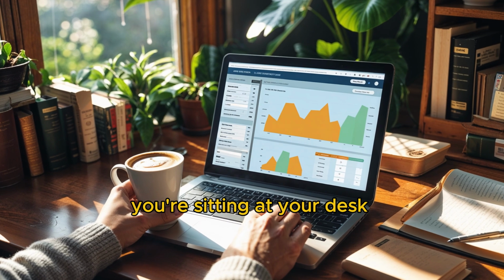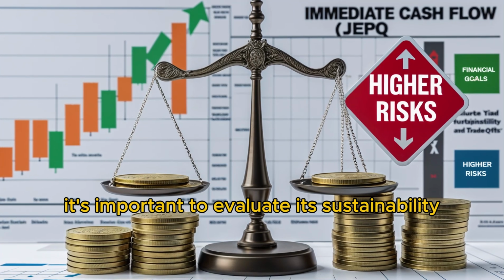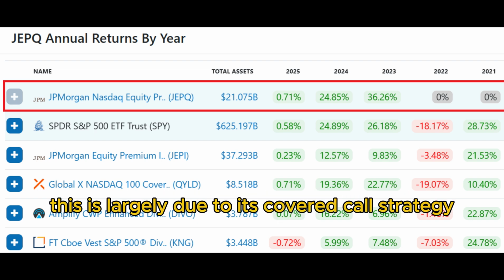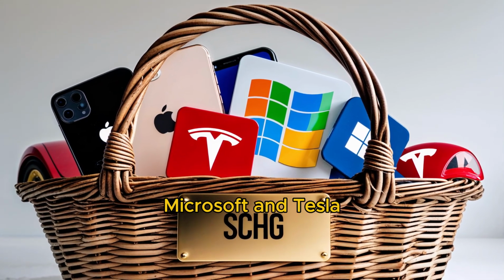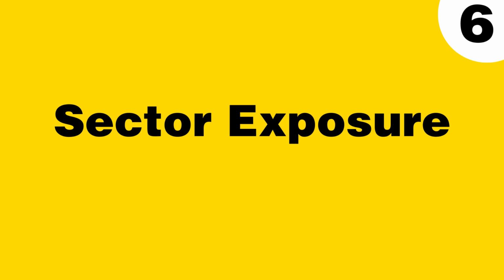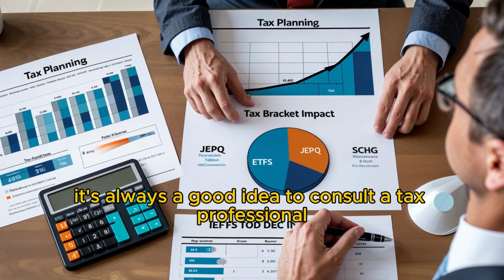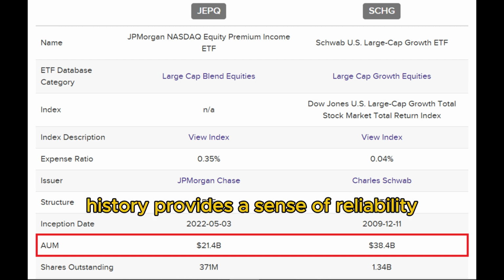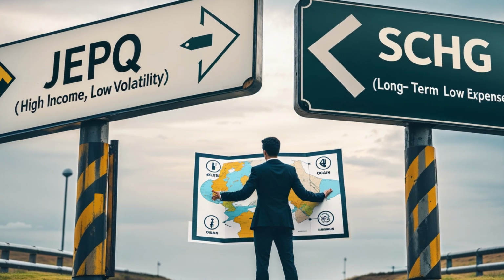JEPQ vs SCHG: You can’t decide without comparing properly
JEPQ vs SCHG: Which ETF is Best for Dividend Investors?
Are you trying to decide between SCHG and JEPQ for your investment portfolio? In this video, we break down everything you need to know about these two ETFs, helping you determine which is the best ETF for your financial goals. Whether you're focused on dividend investing, seeking growth stocks, or aiming for capital appreciation, we've got you covered!
We'll explore the SCHG ETF, its dividend growth potential, and how it compares to JEPQ's dividend yield. Learn how these ETFs can maximize returns, balance your growth ETF portfolio, and fit into a 2 ETF portfolio strategy.
Highlights include:
• Detailed SCHG ETF review and its focus on growth stocks and diversification.
• Insights on JEPQ's dividend strategy and how it fits into dividend growth investing.
• Comparison of SCHG vs JEPQ, including dividend yields, growth potential, and wealth-building strategies.
• Key features like SCHG ETF share splits and JEPQ dividend yield.
If you're searching for the top ETF options or wondering "what's the best ETF 2025?" this video will provide actionable insights for financial education, retiring on dividends, and creating a diversified ETF portfolio. Whether you're considering SCHG ETF stock splits, dividend ETFs, or want to know more about Charles Schwab's SCHG, you'll find all the answers here!
Don’t miss out on this comprehensive ETF comparison to help you build wealth and choose the best growth ETF or dividend growth ETF for your portfolio.